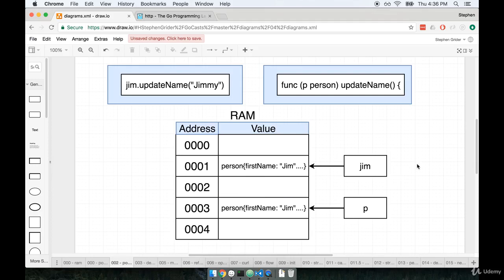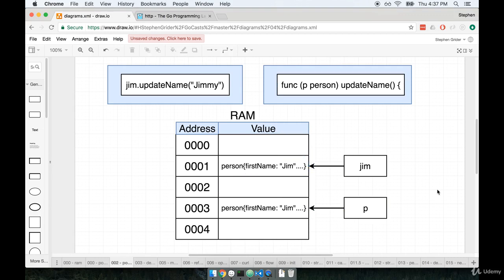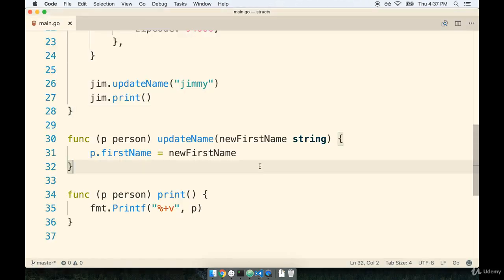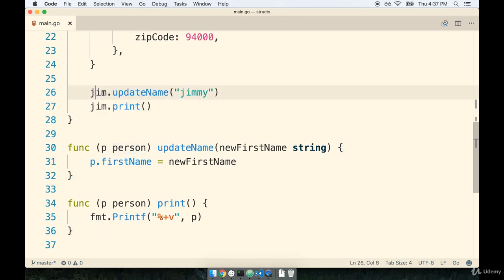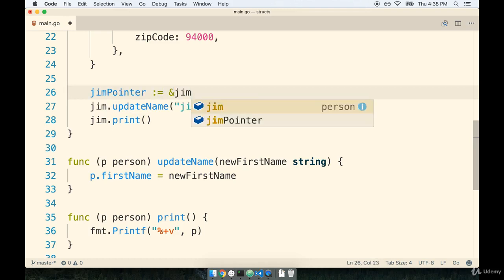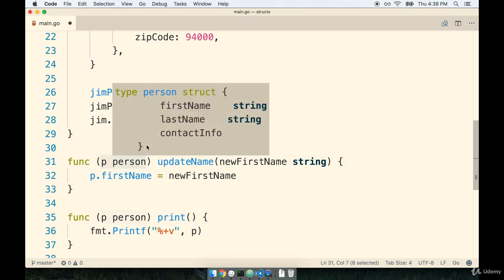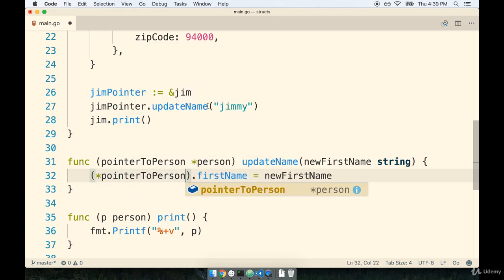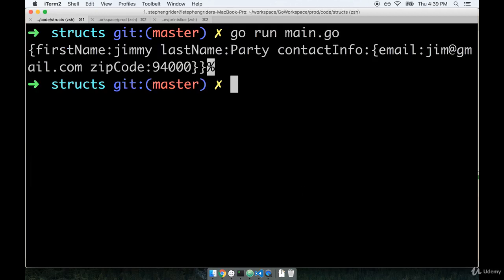Lesson 40 Structs with Pointers | Computer Monk 🔴